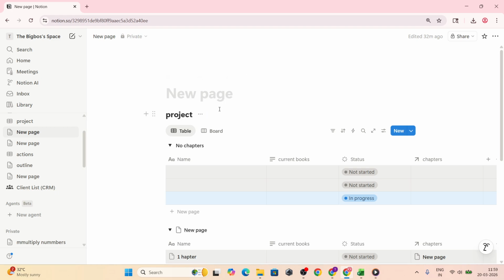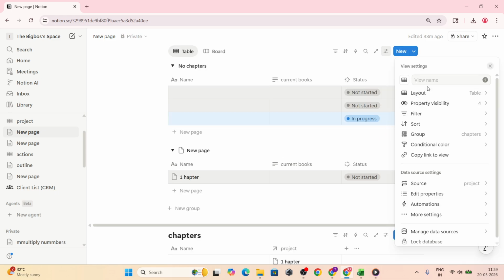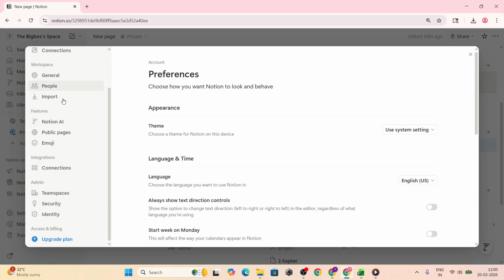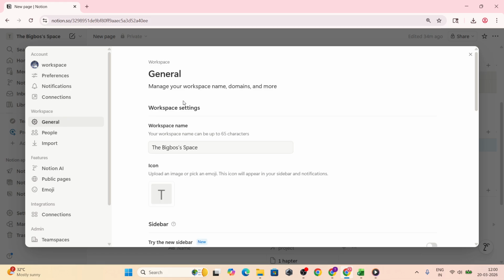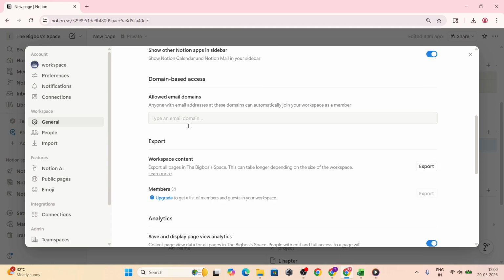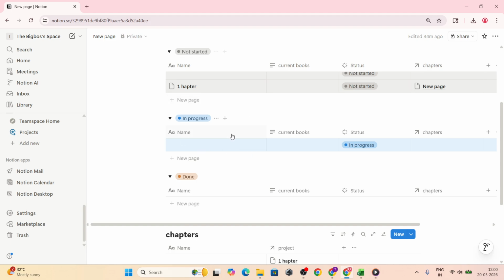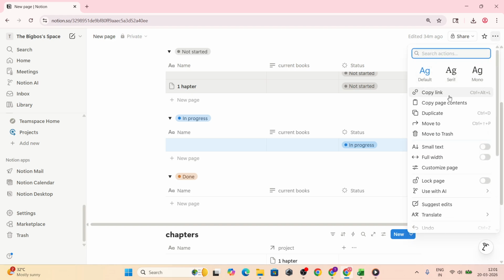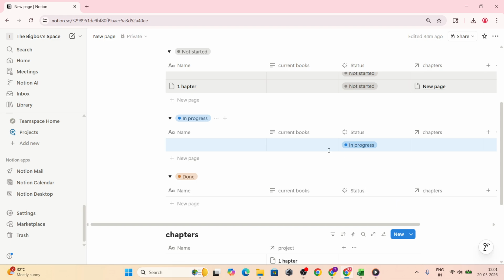How To Add A New Group In Notion (Step By Step)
Learn how to add a new group in Notion and master your database views with this quick tutorial. This guide explains the Notion grouping feature so you can organize tasks, projects, and notes more effectively.